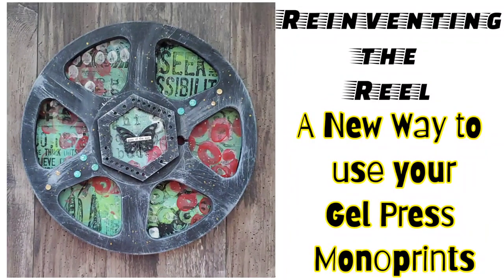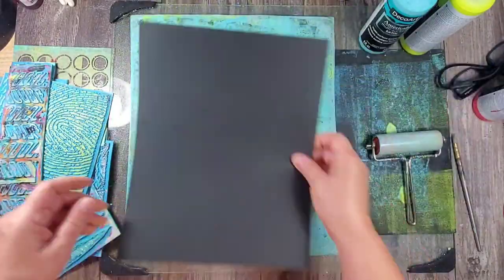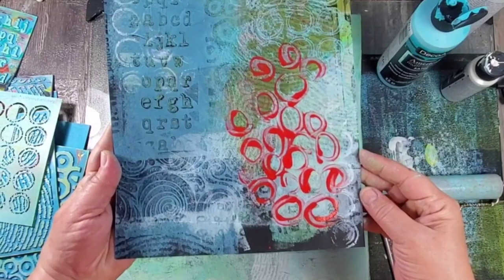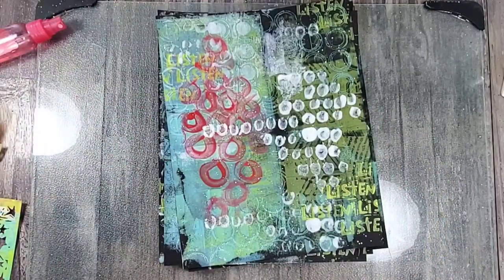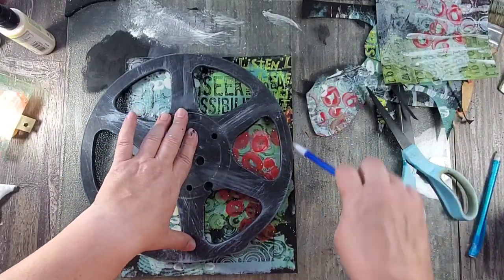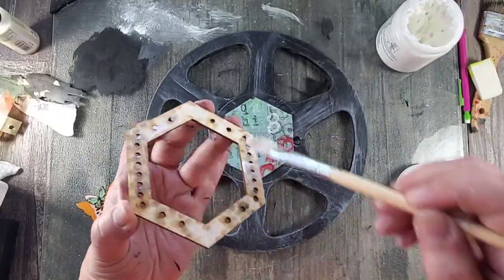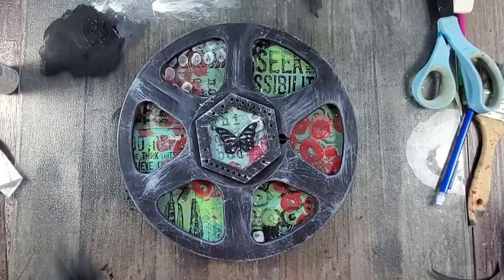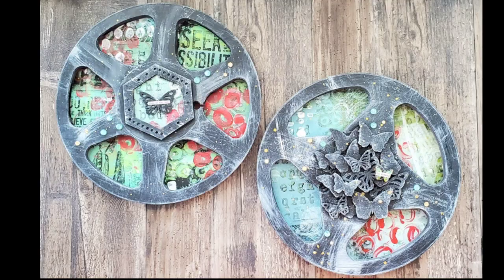Reinventing the Reel: Using your Monoprints to create Dimensional Art!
Do you love monoprinting? Do you love creating dimensional art? In today's project, Cat Kerr creates both a pile of coordinating prints and then uses the prints to transform vintage tape reels. Monoprinting has a place in dimensional art and Reinventing the Reel is just the beginning!

Black Cardstock
Deco Arts Acrylic Paint
Black Gesso
Marabu Gold Art Spray
Paint Brushes/water cup
Plastic Tape Reels
Umwowstudio Wood embellishments
Heavy Gel Medium
Scissors